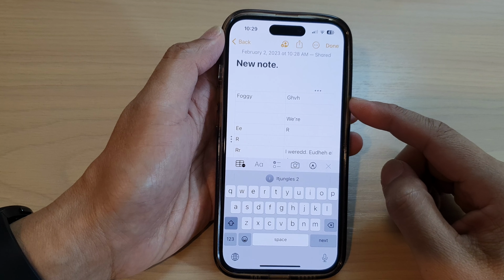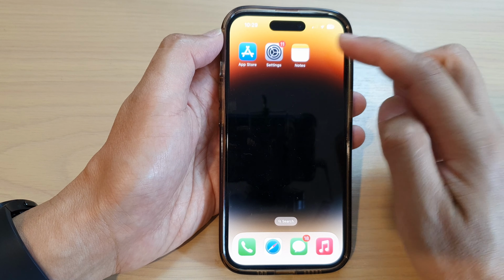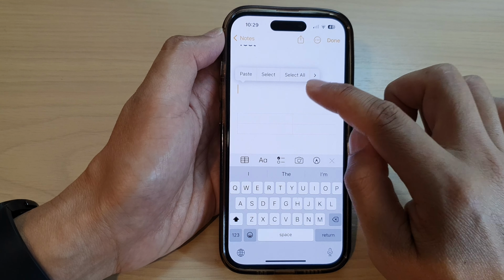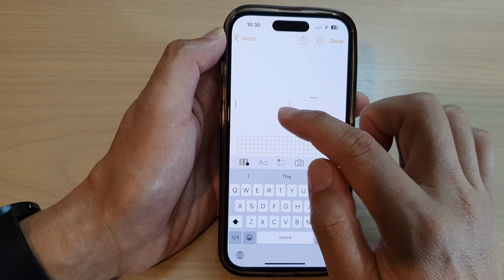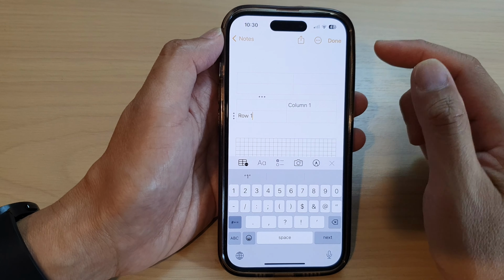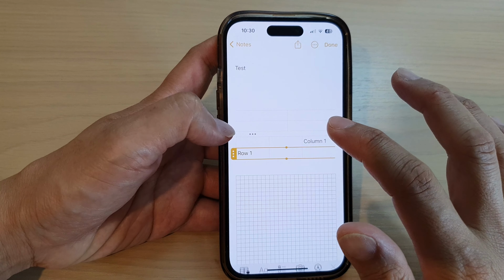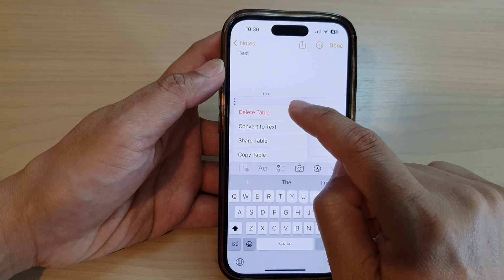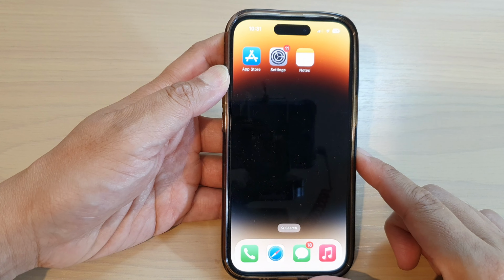iPhone 14/14 Pro Max: How to Add/Remove a Table In the Notes App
Learn how you can add or remove a table In the Notes app on the iPhone 14/14 Pro/14 Pro Max/Plus.